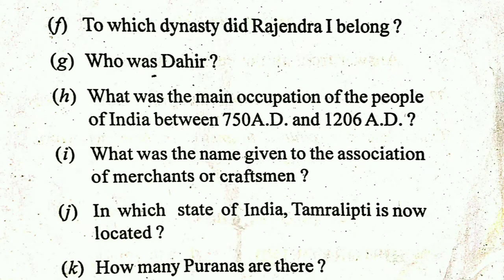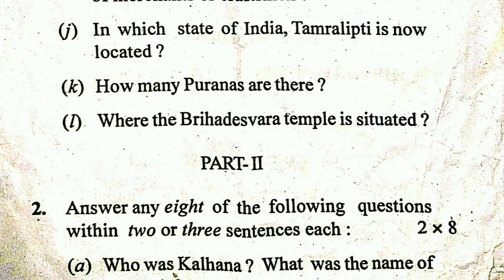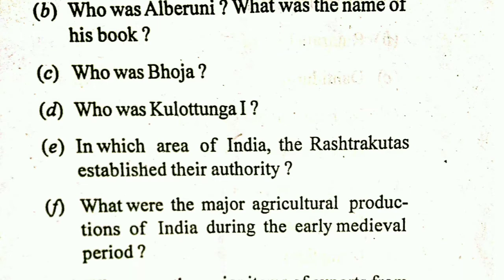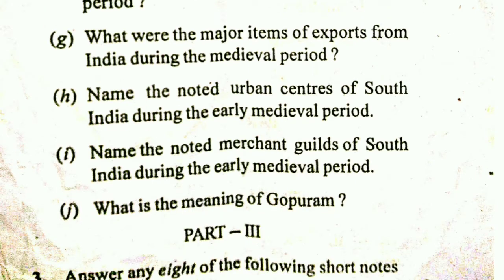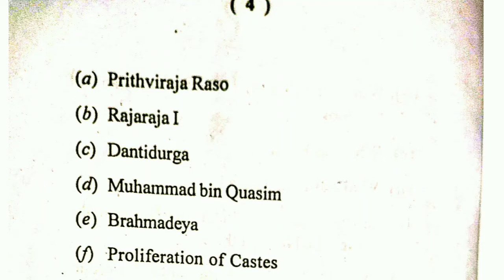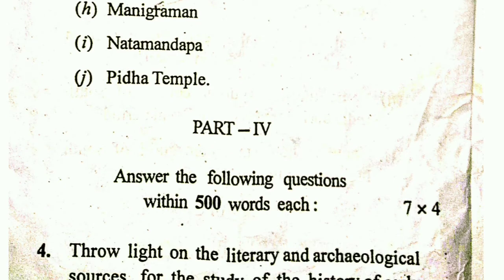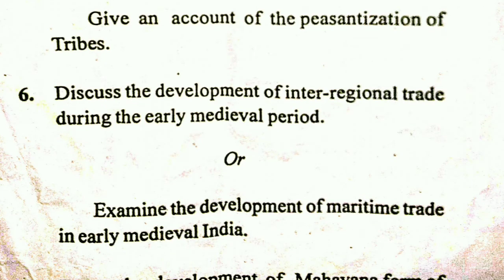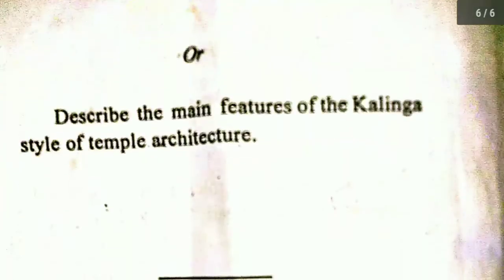Third semester History honour core 5/ previous year question papers 2021 Berhampur University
Third semester History honour question papers 2021 Berhampur University
Friends ଯଦି ଆପଣ ମାନଙ୍କୁ ଏହି video ଟି ଭଲ ଲାଗିଥାଏ,
ତେବେ ଏହାକୁ like କରନ୍ତୁ, ନିଜ ସାଙ୍ଗଙ୍କ ପାଖକୁ share କରନ୍ତୁ